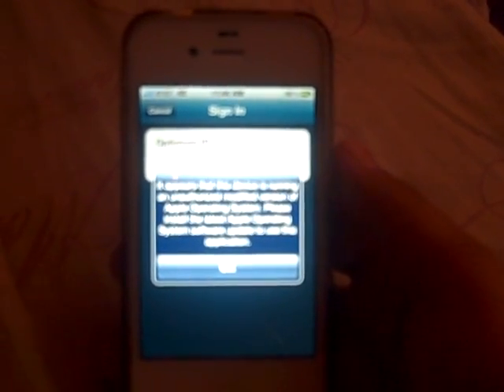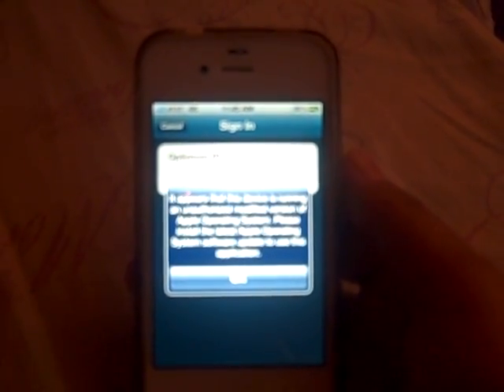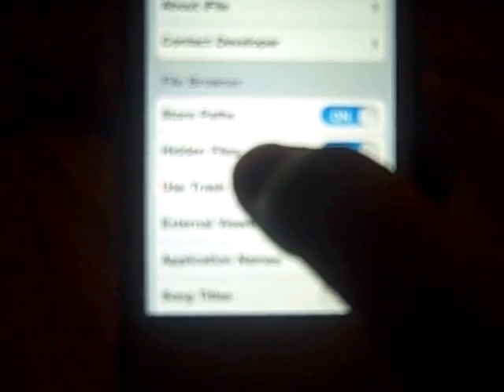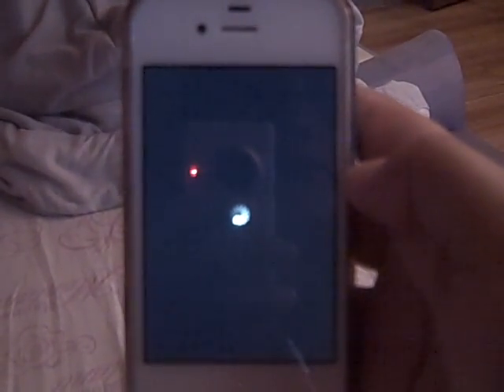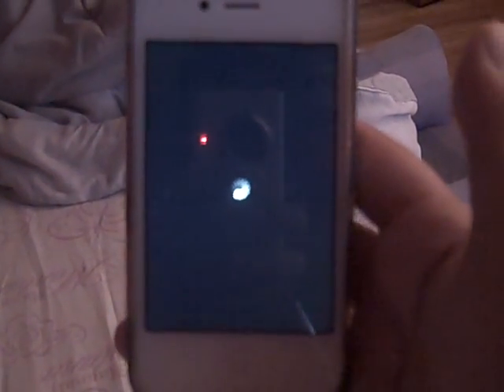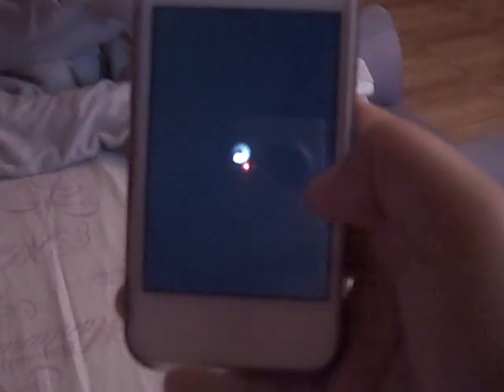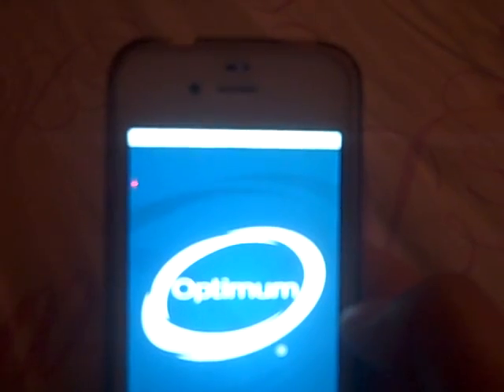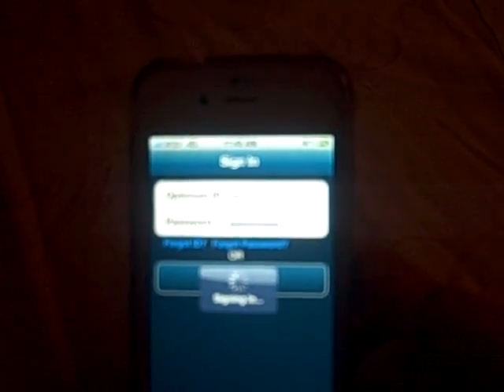Optimum Error Fix How To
Sorry about the bluriness